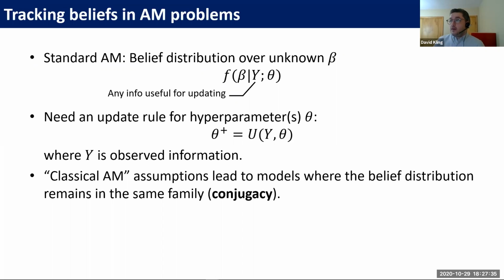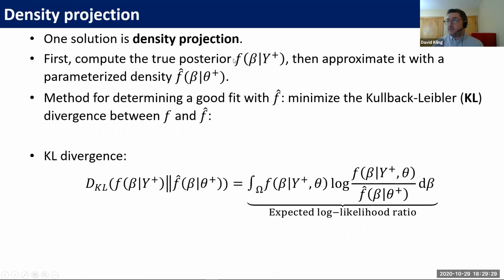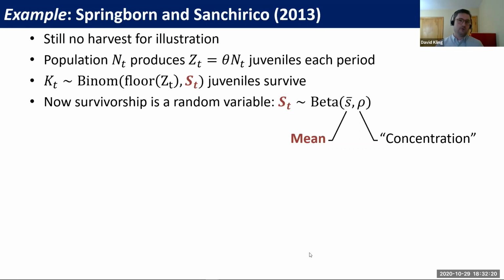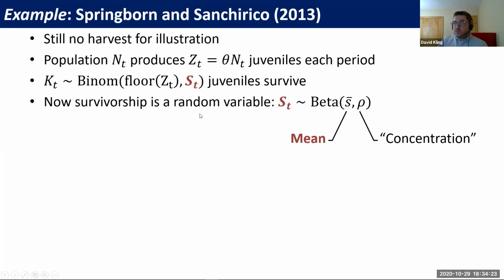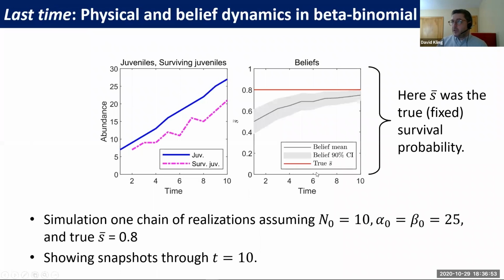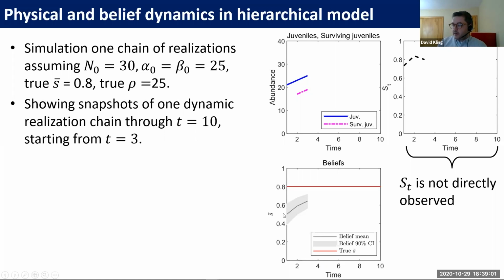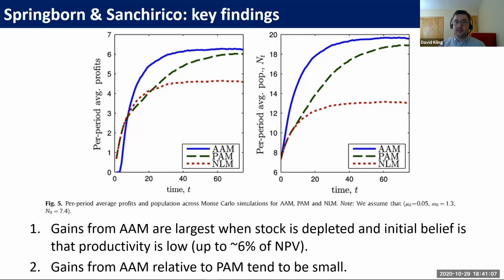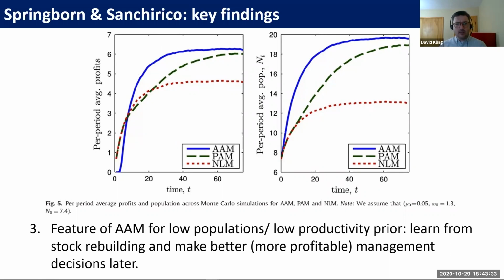11- Tracking Beliefs in Adaptive Management Problems by David Kling.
NIMBioS Adaptive Management Webinar Series

Due to coronavirus concerns, the NIMBioS Adaptive Management Tutorial, originally scheduled as an in-person event in April, was conducted remotely. There were two webinars each evening for which participants registered.

Presenters:

Iadine Chadés, Commonwealth Scientific and Industrial Research Organisation (CSIRO), Australia
Paul L. Fackler, Agricultural & Resource Economics, North Carolina State Univ.
David Kling, Applied Economics, Oregon State Univ.
Michael Springborn, Environmental Science and Policy, Univ. of California, Davis
Co-organized in cooperation with Suzanne Lenhart (NIMBioS and Mathematics, Univ. of Tennessee, Knoxville) and Greg Wiggins (NIMBioS)

Webinar Series Description

Adaptive management seeks to determine sound management strategies in the face of uncertainty concerning the behavior of the system being managed. Specifically, it attempts to find strategies for managing dynamic systems while learning the behavior of the system. These webinars reviewed the key concept of a Markov Decision Process (MDP) and demonstrated how quantitative adaptive management strategies can be developed using MDPs. Additional conceptual, computational and application aspects were discussed, including dynamic programming and Bayesian formalization of learning.

Webinar Schedule (times are eastern US)

Monday, October 26

5:00 p.m. Introduction and overview 2
5:30-7:00 p.m. Session 1: Introduction to decision problems
8:30-9:15 p.m. Session 2: Introduction to Markov decision processes (MDPs)
9:15 p.m. Day 1 wrap up

Tuesday, October 27

5:00 p.m. Recap of Day 1, introduction to Day 2
5:15-6:45 p.m. Session 3: Solving Markov decision processes (MDPs)
8:30-9:15 p.m. Session 4: Modeling beliefs
9:15 p.m. Day 2 wrap up

Wednesday, October 28

5:00 p.m. Recap of Day 2, introduction to Day 3
5:15-6:45 p.m. Session 5: Conjugacy and discrete model adaptive management (AM)

8:30-9:15 p.m. Session 6: More on AM problems (Dirichlet/multinomial and Gaussian prior/likelihood)
9:15 p.m. Day 3 wrap up

Thursday, October 29

5:00 p.m. Recap of Day 3, introduction to Day 4
5:15-6:45 p.m. Session 7: Partially observable Markov decision processes (POMDPs)
8:30-9:15 p.m. Session 8: Frontier topics (projection methods, approximate DP, communicating solutions)
9:15 p.m. Day 4 wrap up